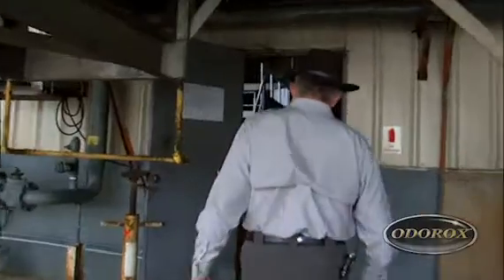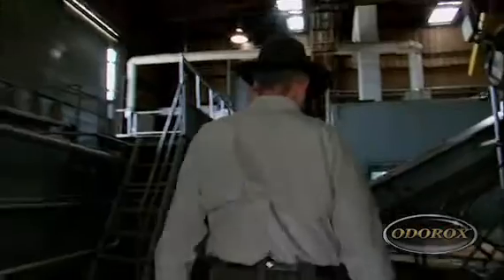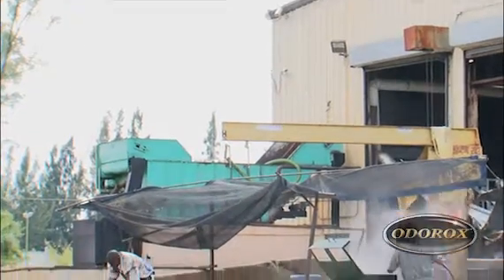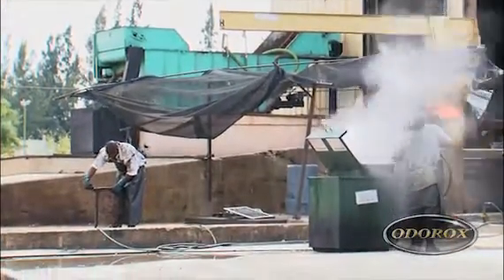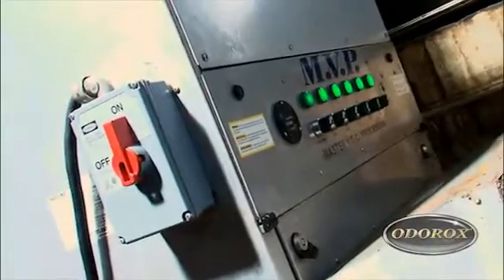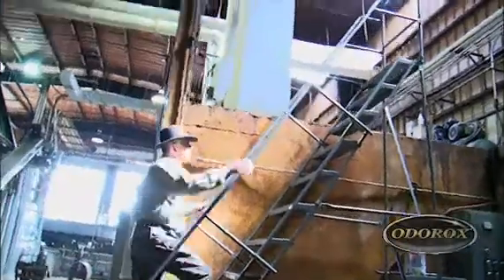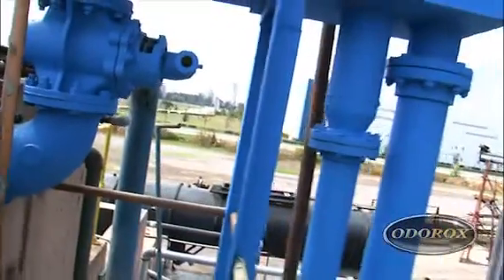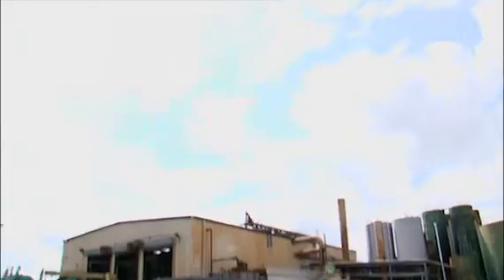Odorox® Rendering Plant Case Study Odor Removal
Tallowmasters, a rendering plant located in Florida, USA, has been fighting to control and maintain a severe odour problem associated with the standard industry process of rendering its products.

Learn how Tallowmasters has successfully overcome these problems and more using Odorox hydroxyl, to surprising results.

Eliminate & Destroy Mold, Odors, Viruses, Bacteria & VOCs

No fumes, no harsh chemicals. ODOROX® technology is 100% green, non-toxic technology that can be safely used around humans and animals while scrubbing the air of biological and chemical contaminants.

The ODOROX® product line has solutions for water & sewage treatment facilities, municipal solid waste, rendering plants, chemical manufacturing, manufacturing plants, welding shops, oil/petrochemical refineries, pulp & paper mills, garbage transfer, recycling facilites and sludge/slurry handling.

ODOROX® hydroxyl generators eliminate odor causing compounds such as: Hydrogen Sulfide (H2S), Alcohols, Ketones, Aldehydes, Acetic Acid, Creosols, Dimethydisulfide, Ammonia, Amines, Chlorine, Phenols, Acrylates, Mercaptans, Carboxylic Acids, Dimethylsulfide, Sketoles, Sulfur Dioxide (SO2), Butyric Acid & many more...